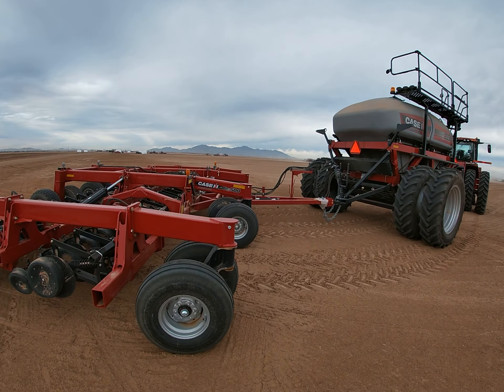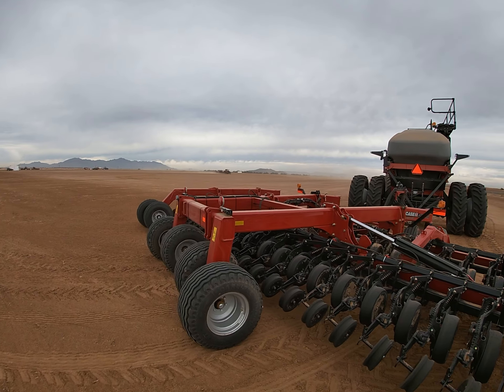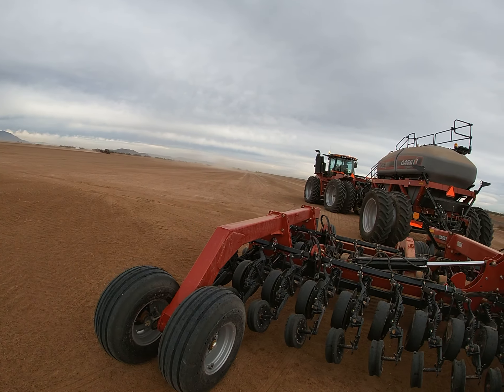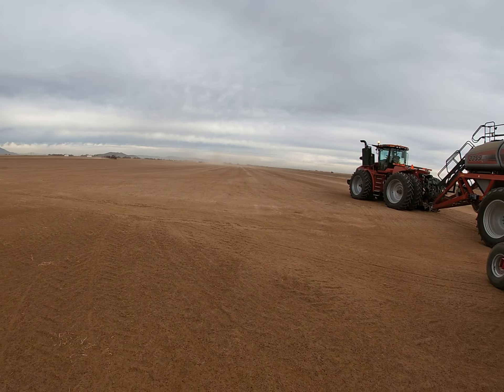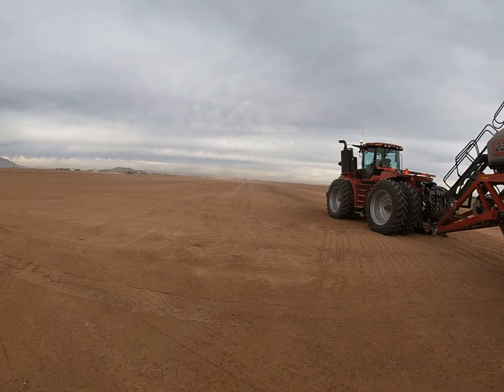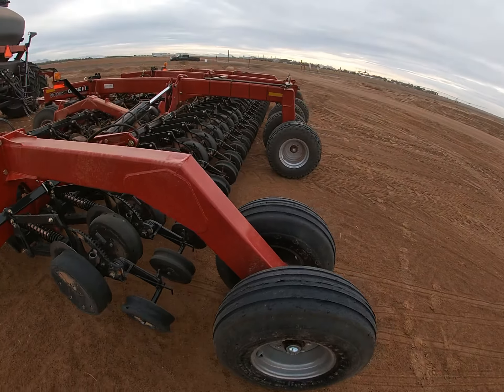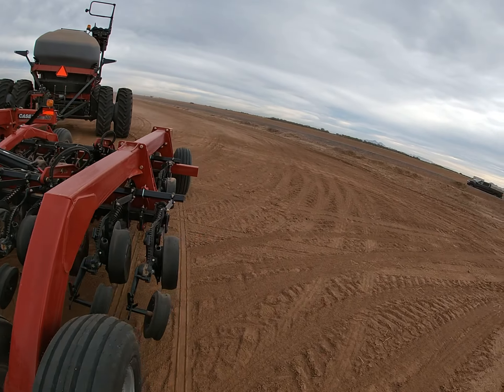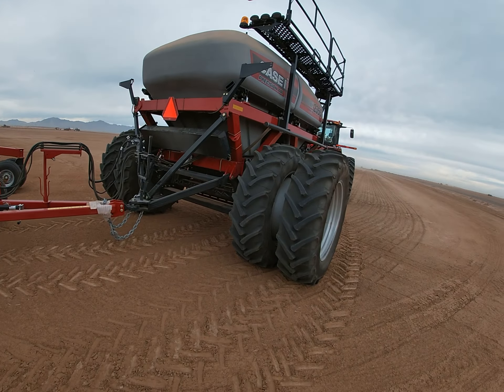Case IH Experience Red Event in Phoenix,AZ.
Brief info to our Experience Red customer event in Phoenix,AZ this week! MORE TO COME!